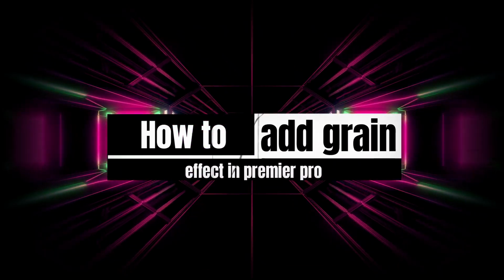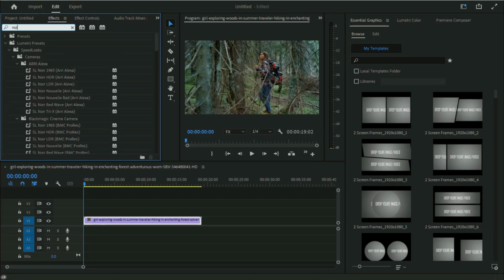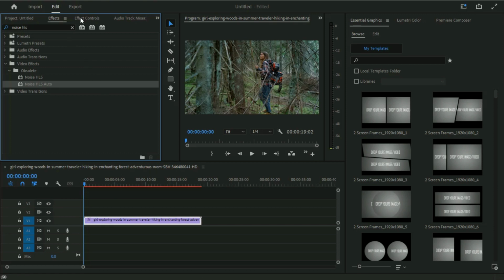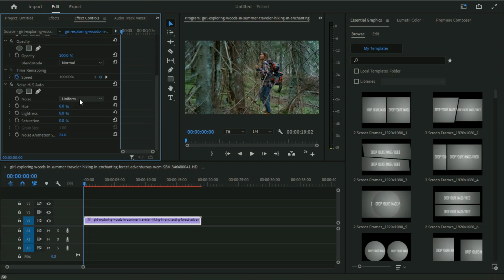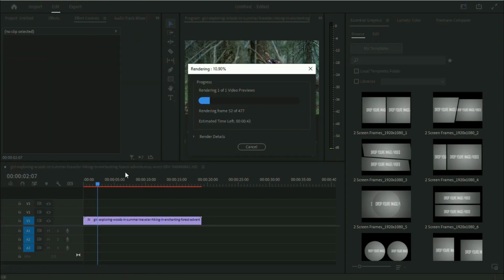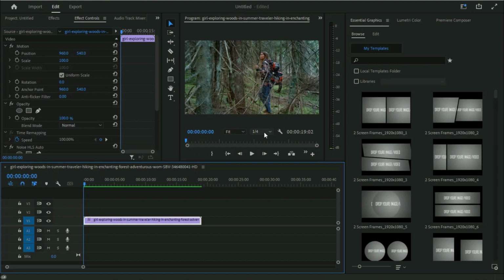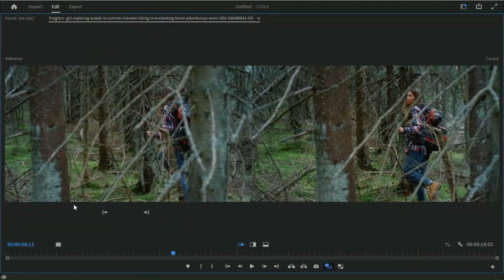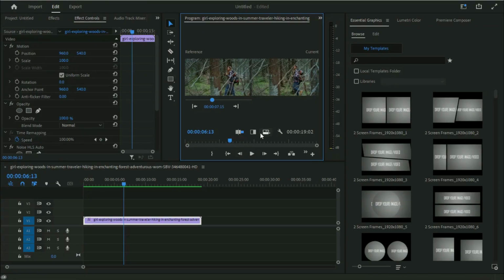How to add grain effect in Premiere Pro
Want to learn more features to add to your videos in Premiere Pro. In this quick tutorial, I'll show you a step by step guide to adding a grain effect to your video.